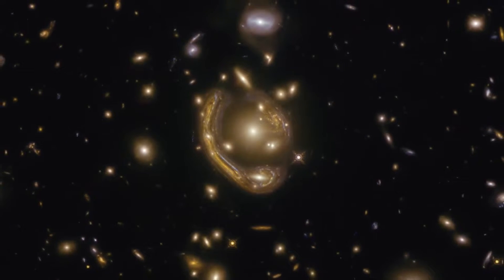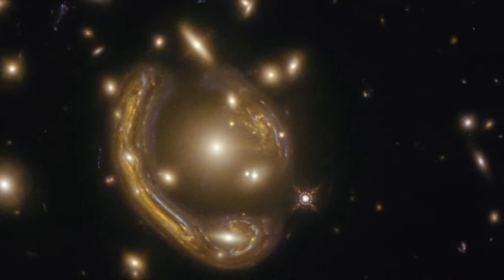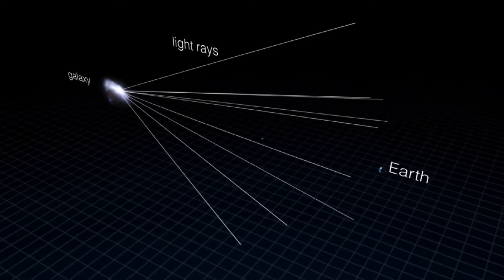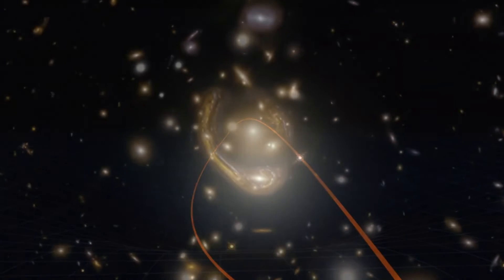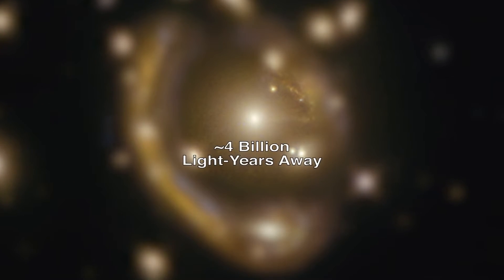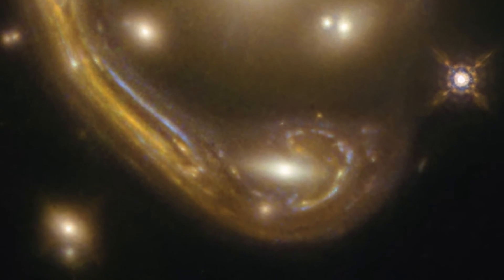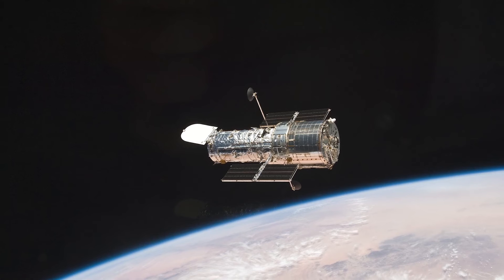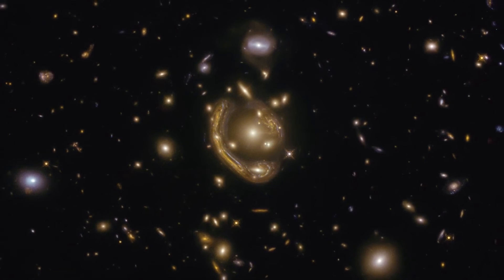The Hubble Space Telescope has imaged a distant galaxy in the constellation of Fornax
This image, taken with the Hubble Space Telescope, shows a distant galaxy located in the constellation Fornax. It is the largest and one of the most complete Einstein rings ever discovered.

This object’s unusual shape is the result of gravitational lensing. Albert Einstein, in his general theory of relativity, first theorized that a large gravitational field could act as a lens.

Additional Acknowledgements and Credits:
ESA/Hubble & NASA, S. Jha, L. Shatz
Gravitational lensing in action video: NASA, ESA & L. Calçada
Albert Einstein video: Pond 5
Music: "’Finder" by Jamal Steven Pilgrim [ASCAP] via Open Note [ASCAP], and Universal Production Music